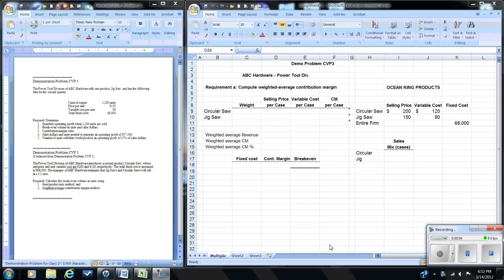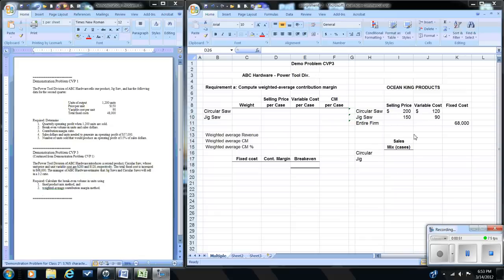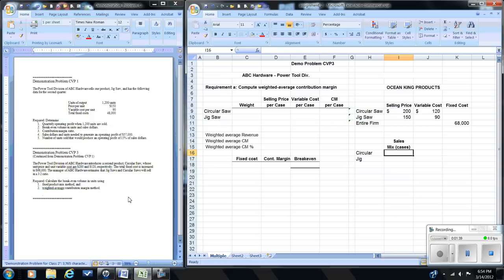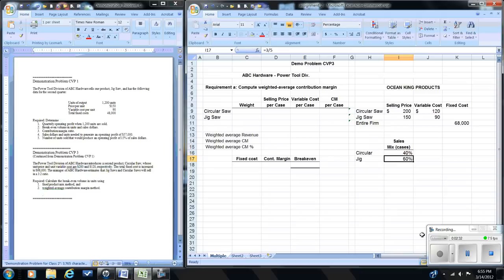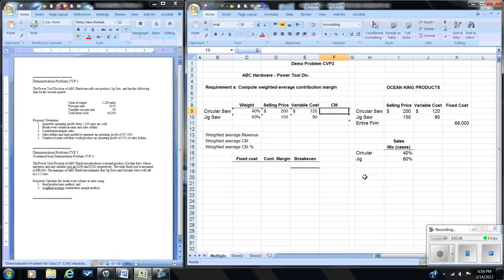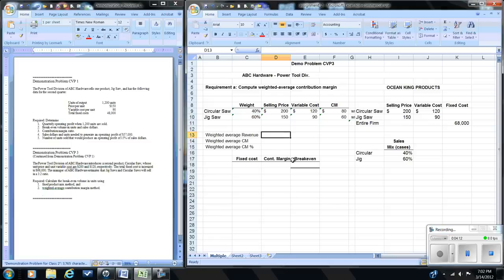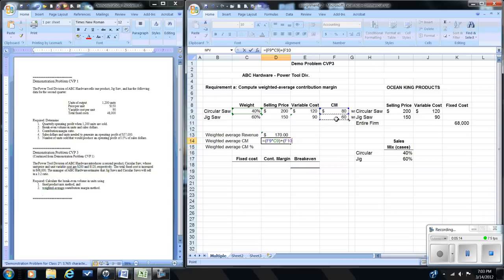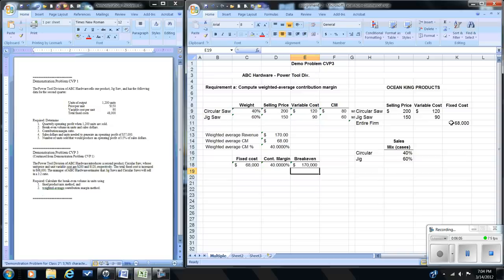CVP Breakeven Multiple Products.wmv